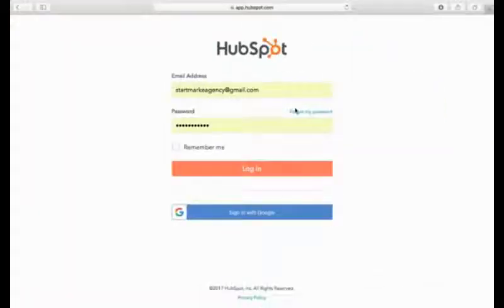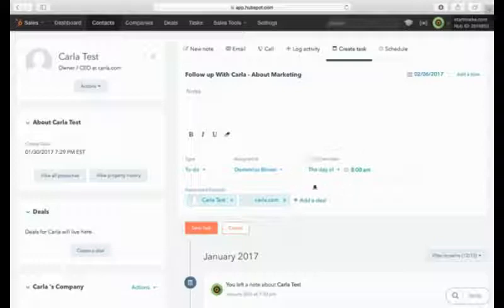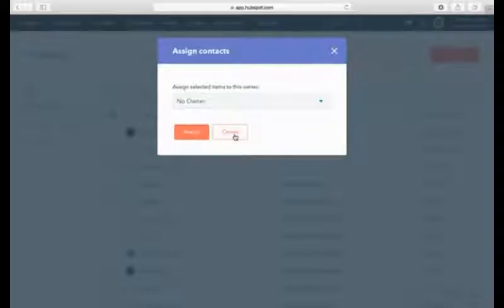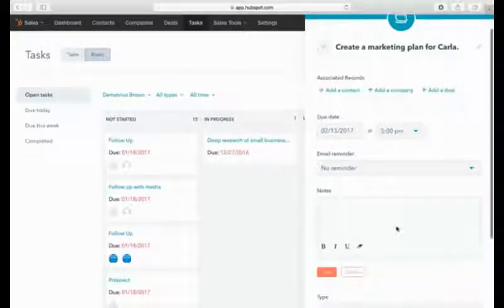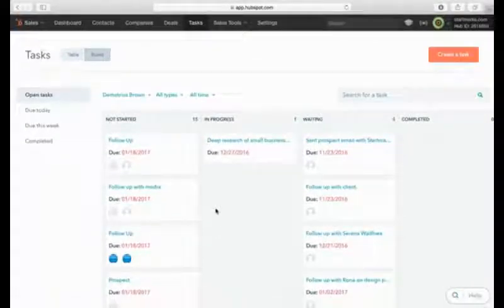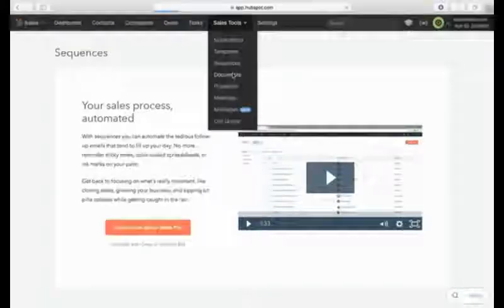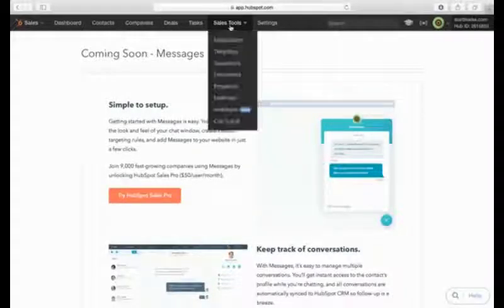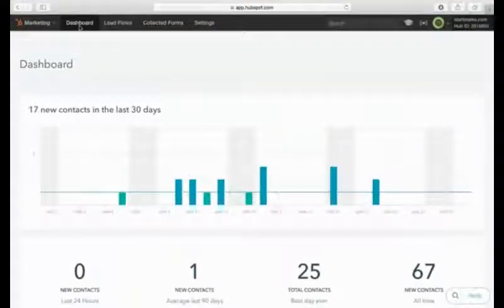CRM real estate set up